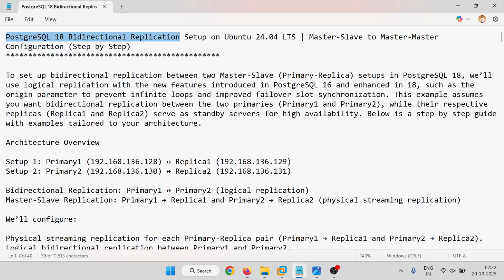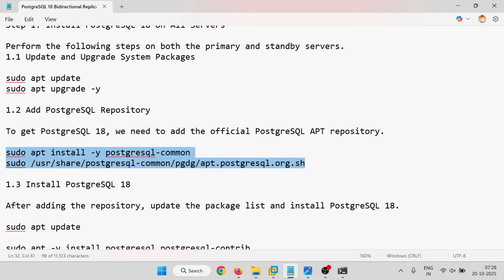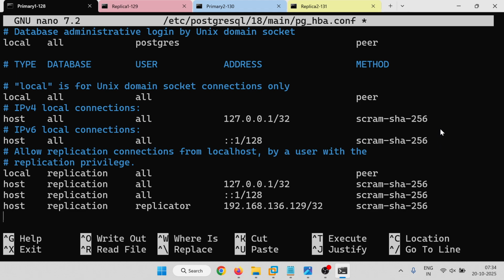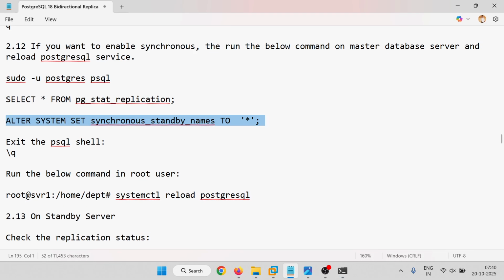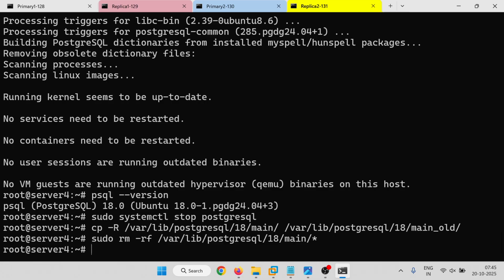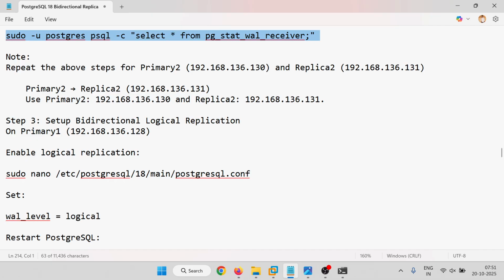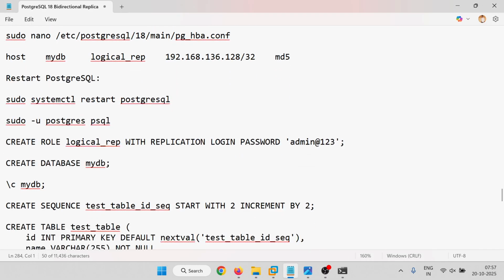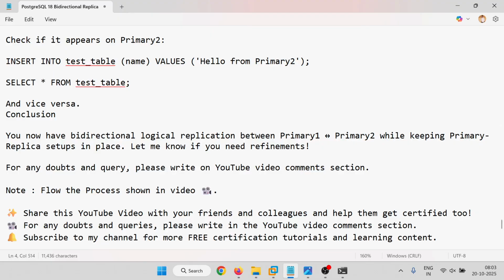PostgreSQL 18 🚀 Bidirectional Replication Setup on Ubuntu |Master-Slave to Master-Master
Learn how to configure PostgreSQL 18 Bidirectional Replication (BDR) on Ubuntu 24.04 LTS, step by step! 🚀 This detailed tutorial will help you transform your Master-Slave setup into a powerful Master-Master configuration, ensuring high availability, data consistency, and zero downtime for mission-critical applications.

In this video, we’ll cover:
✅ PostgreSQL 18 installation & prerequisites
✅ Configuring streaming replication
✅ Setting up two-way synchronization (BDR)
✅ Switching from Master-Slave to Master-Master mode
✅ Troubleshooting replication conflicts and monitoring replication status

Whether you're a Database Administrator (DBA), Developer, or DevOps Engineer, this tutorial will help you achieve PostgreSQL High Availability (HA) and scalable architecture using the latest version — PostgreSQL 18.

💡 What You’ll Learn:
How Bidirectional Replication works internally
Configuring both PostgreSQL nodes securely
Automating replication startup and monitoring
Real-time testing and verification commands

Thanks & Regards,
💫 Chitt Ranjan Mahto — “CHIRAG” 💫